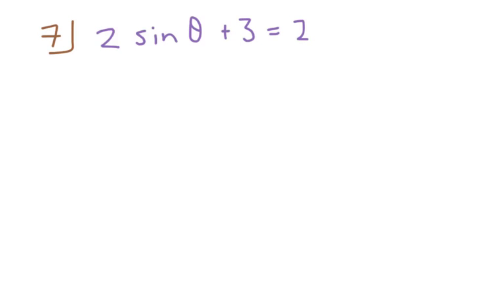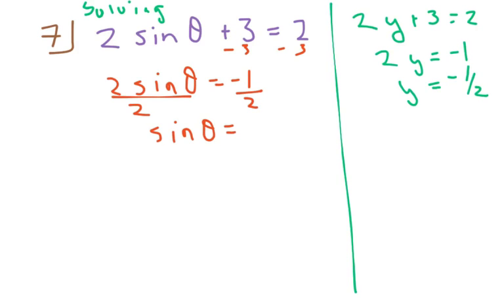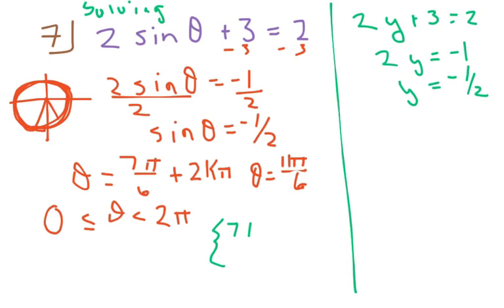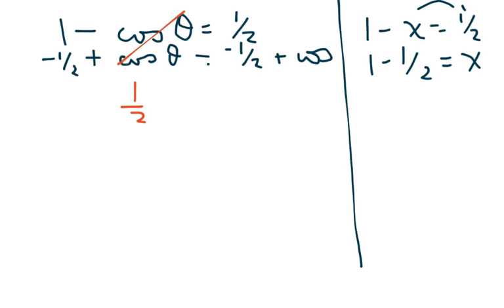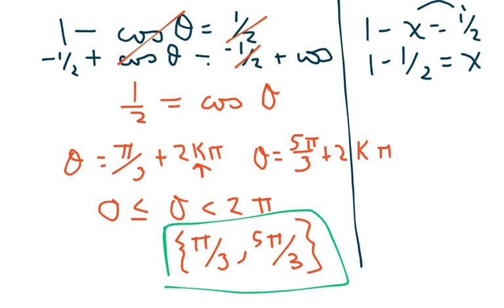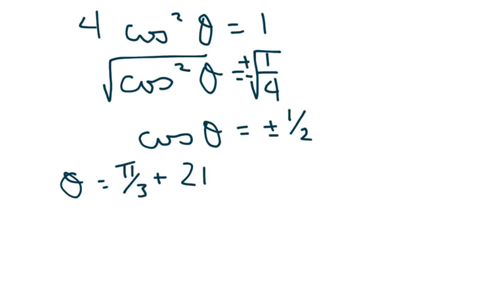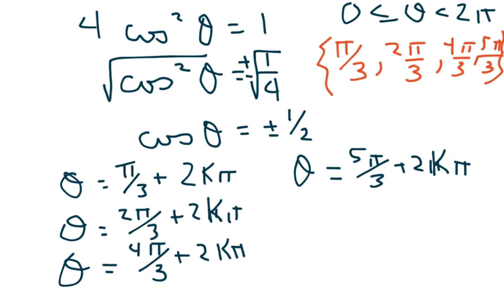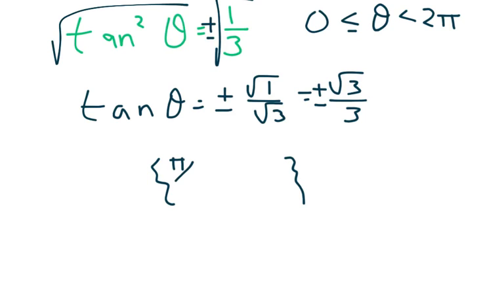How to solve equations involving single linear trigonometric functions